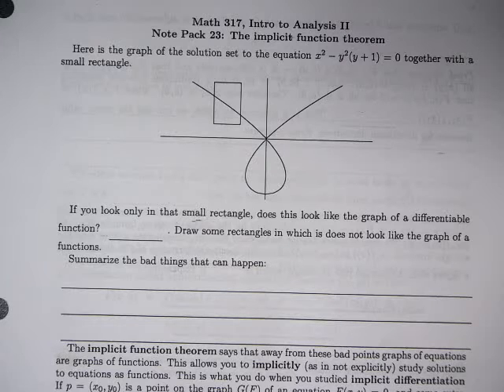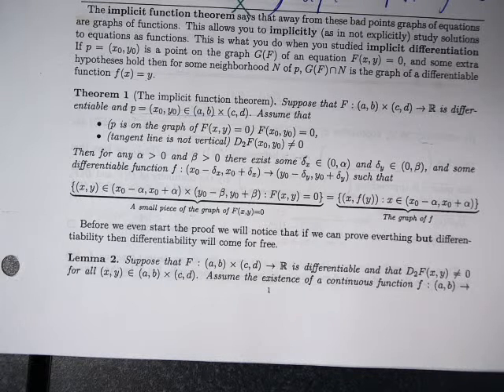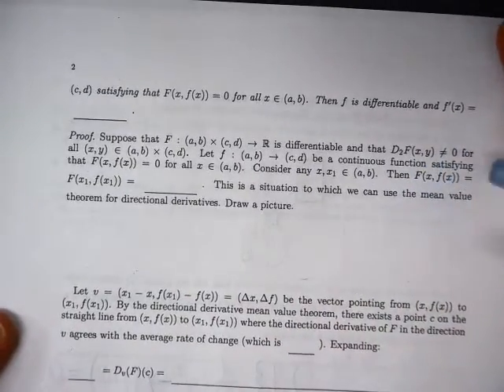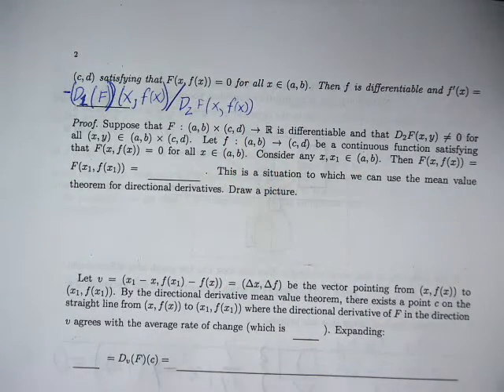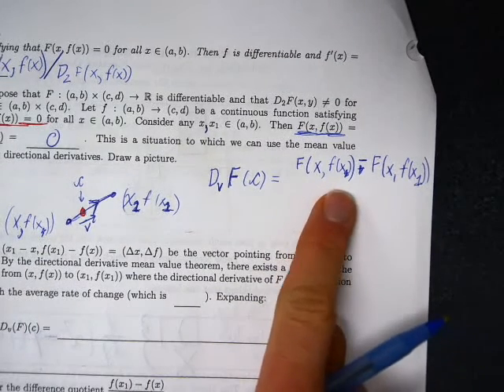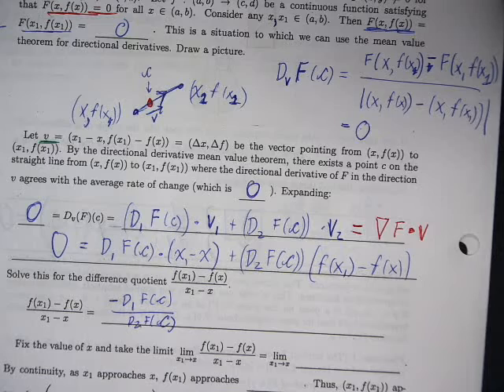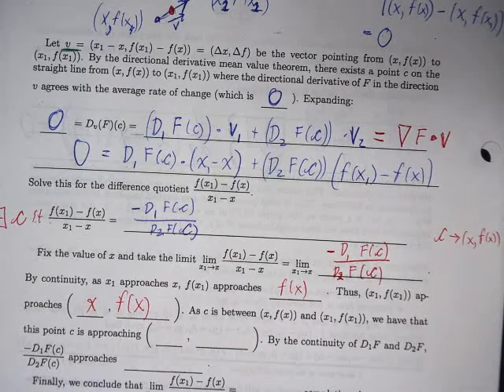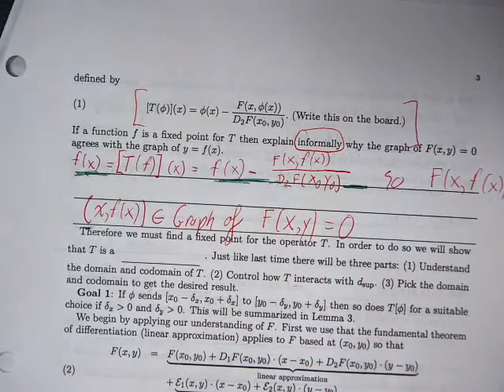Math317Nov15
Beginning discussion of the implicit function theorem